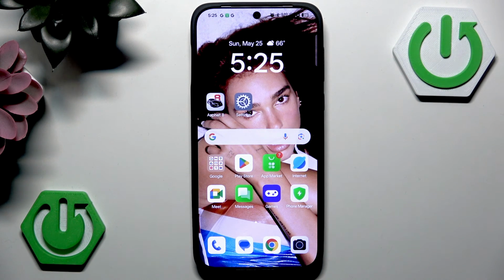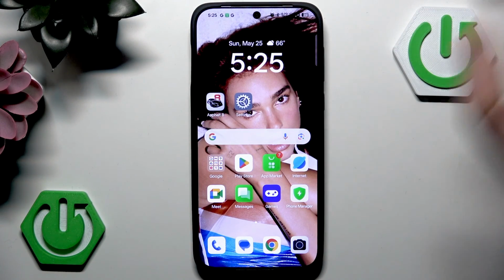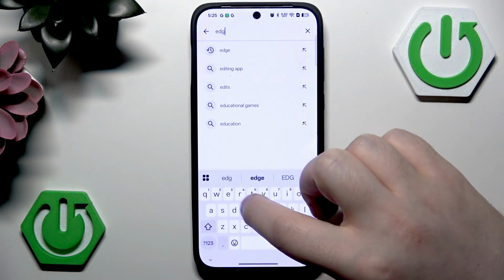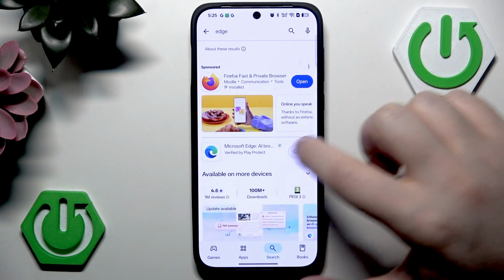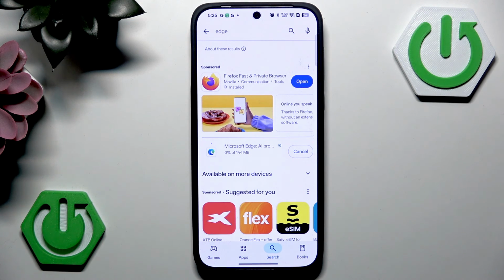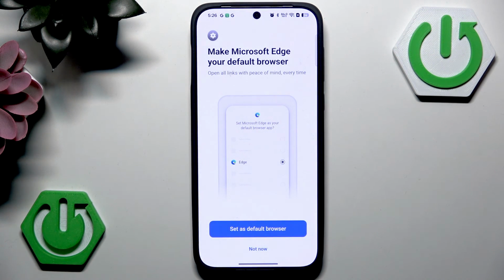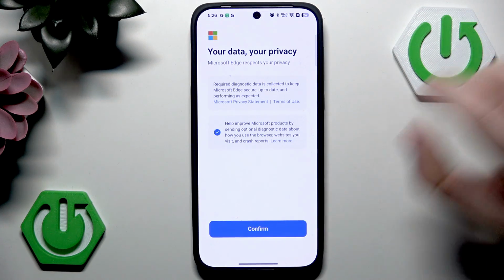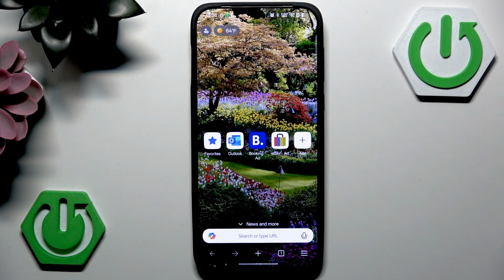OPPO F29 – How to Install Microsoft Edge Browser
If you want to use Microsoft Edge on your OPPO F29 smartphone, this video will show you exactly how to install the Edge browser step by step. We’ll guide you through opening the Google Play Store, searching for Microsoft Edge, installing the app, and setting it as your default browser if you wish. Whether you’re switching browsers or just want to try Edge on your OPPO F29, this tutorial makes the process simple and easy to follow. Learn how to get Microsoft Edge up and running on your OPPO F29 in just a few minutes.

How to install Microsoft Edge browser on OPPO F29?
How to set Microsoft Edge as the default browser on OPPO F29?
Where to find Microsoft Edge in the Google Play Store on OPPO F29?

0:00 Introduction
0:07 Open Google Play Store
0:18 Search for Microsoft Edge
0:30 Install Microsoft Edge
1:05 Open and set up Edge browser
1:17 Set Edge as default browser (optional)
1:21 Microsoft Edge ready to use